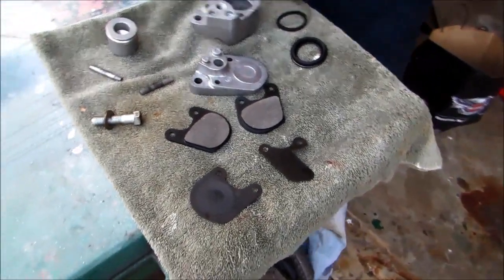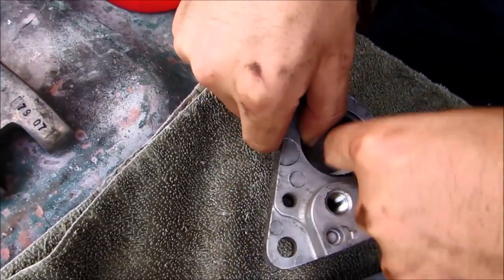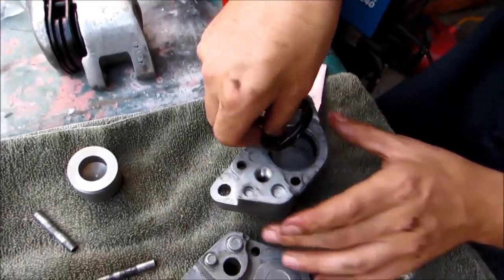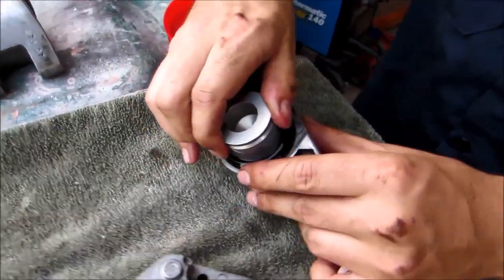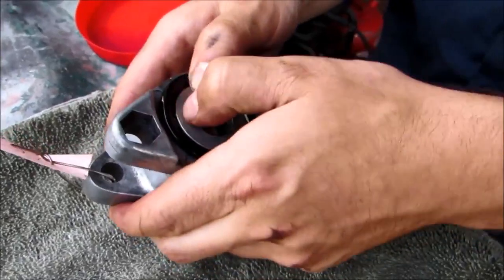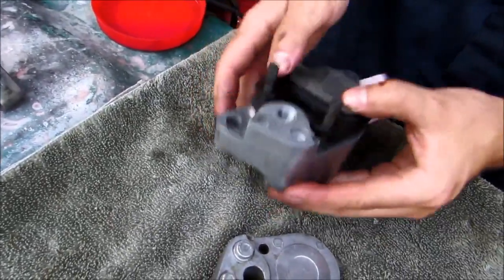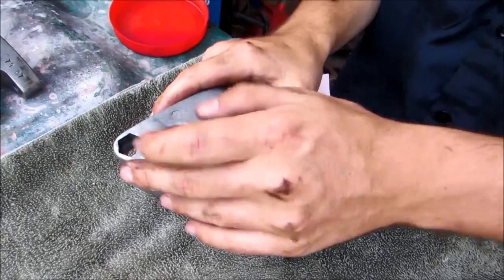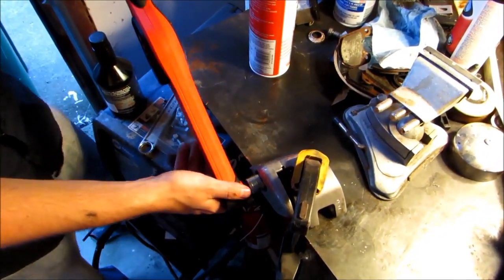Harley front brake caliper rebuild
1980 Harley XLH-1000 sportster front brake caliper rebuild